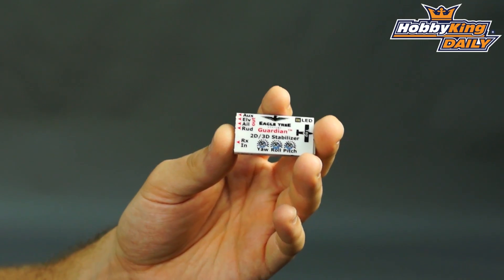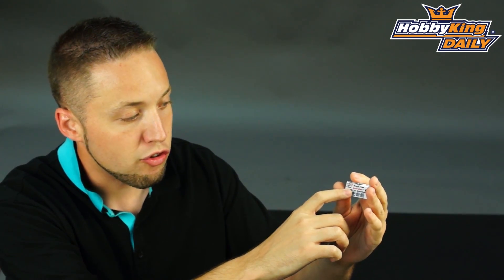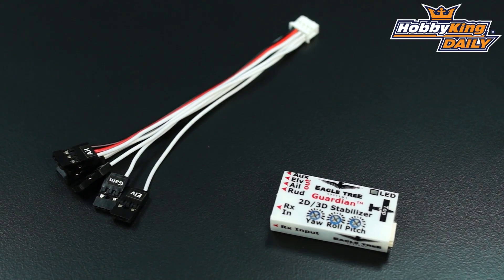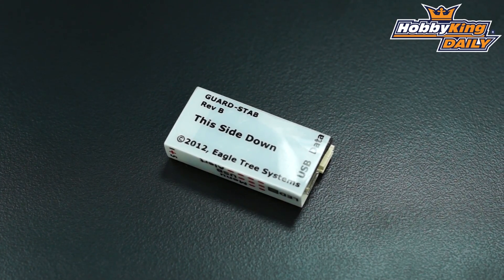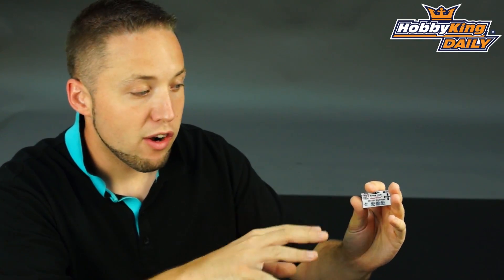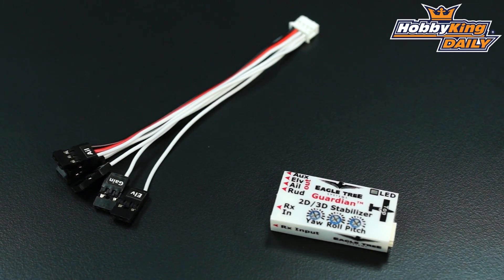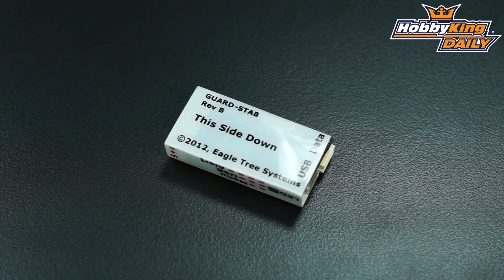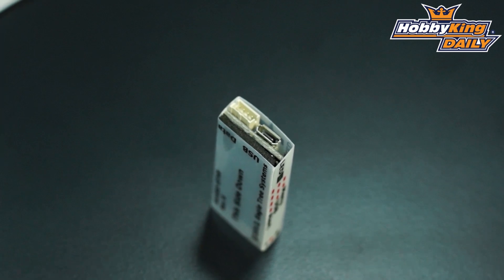HobbyKing Daily - Eagle Tree Inertial Flight Stabilizer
EagleTree Guardian 2D/3D Inertial Flight Stabilizer